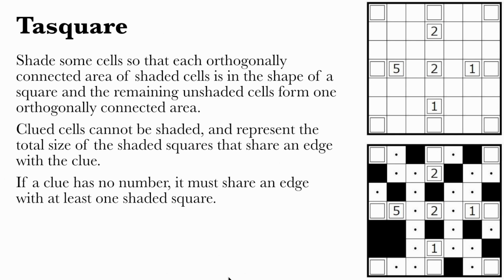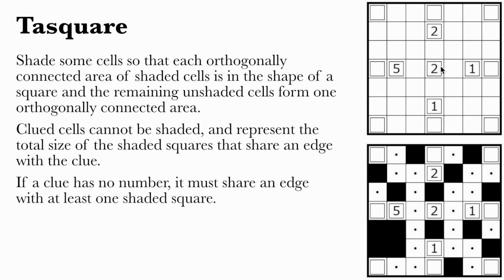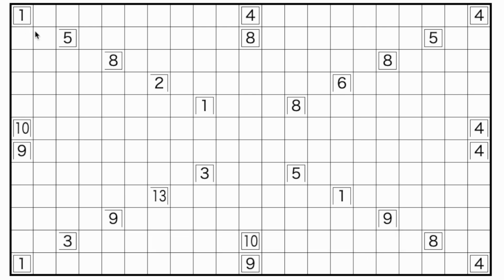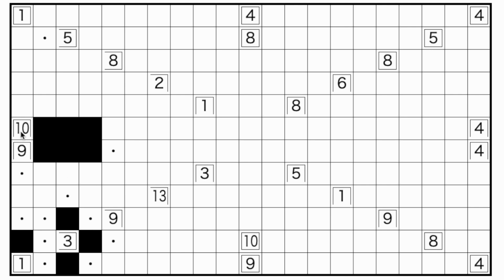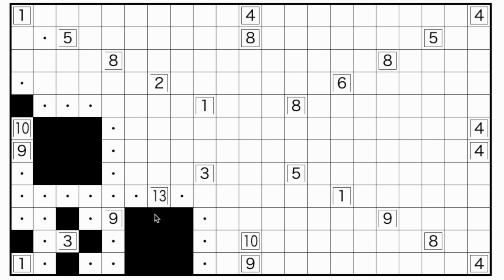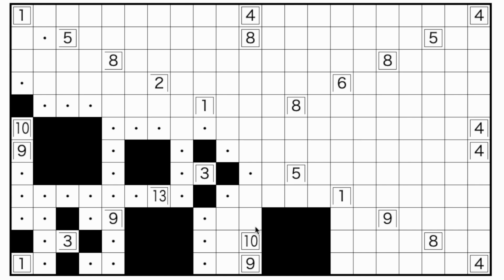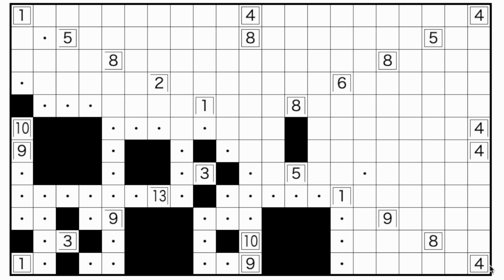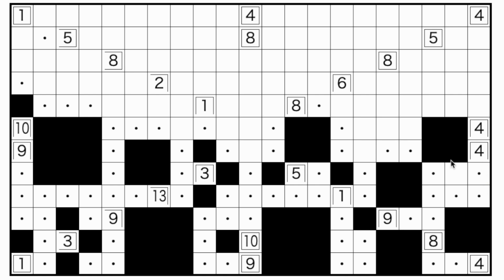SUPERSIZED Tasquare Puzzle Solving Time! Pathologic 4-29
In each episode of Pathologic, we go through the rules of a logic puzzle genre and solve it together! Today's puzzle is a supersized Tasquare, set by Freddie Hand.

00:00 Introduction
00:38 Rules
02:40 Time to Solve a Puzzle!

Tasquare rules:
Shade some cells so that each orthogonally connected area of shaded cells is in the shape of a square and the remaining unshaded cells form one orthogonally connected area. Clued cells cannot be shaded, and represent the total size of the shaded squares that share an edge with the clue. If a clue has no number, it must share an edge with at least one shaded square.